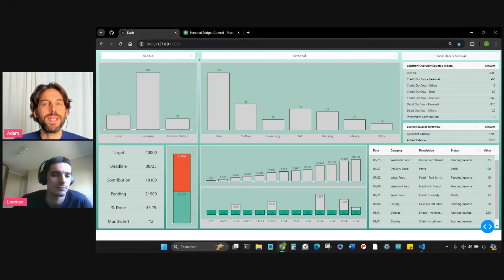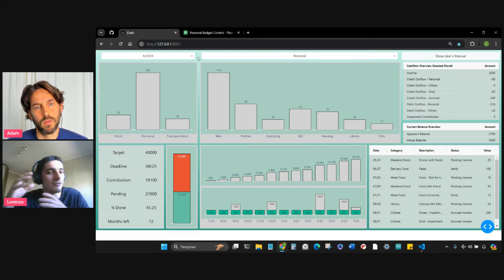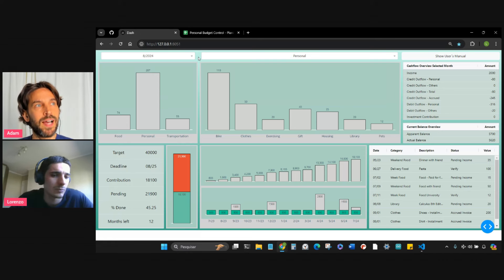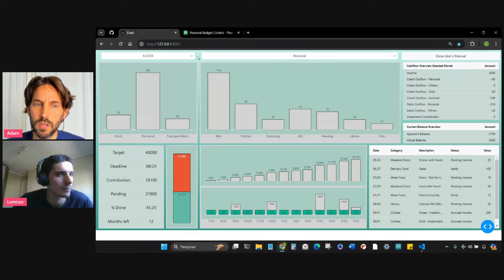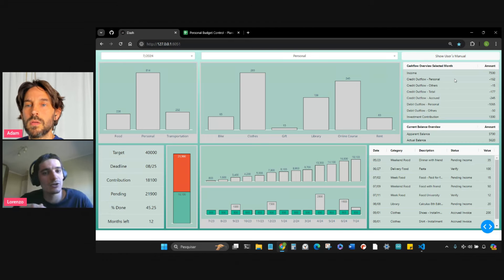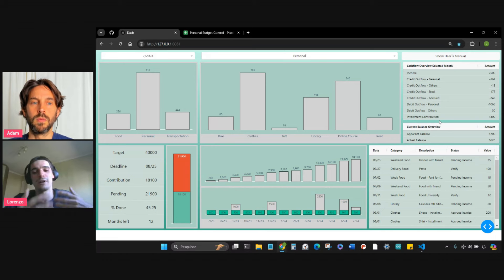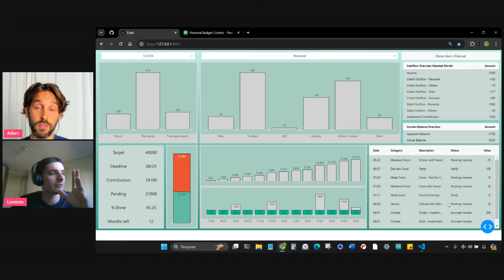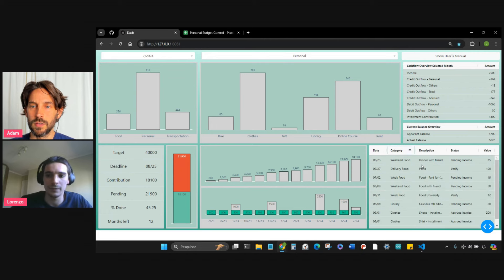Financial Dashboard: Track Expenses and Investments with Plotly Dash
This Plotly Dash dashboard is designed for personal finance management, aiming to bring organization to your financial life.

It enables you to track cash flow and address unresolved financial issues, analyze expenses and monitor investment performance against set goals, helping you stay on top of your financial health and progress.

This application was developed by Lorenzo, a chemical engineering student in Brazil with a keen interest in leveraging data visualization solutions.